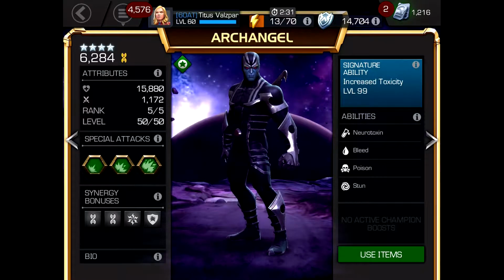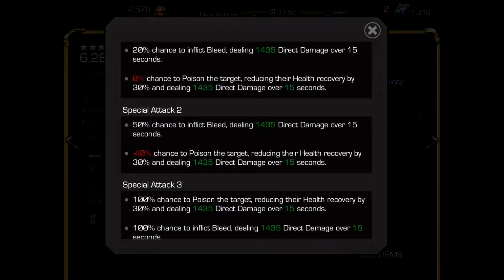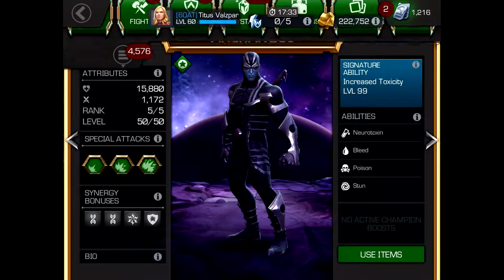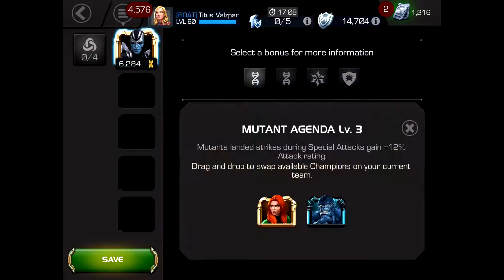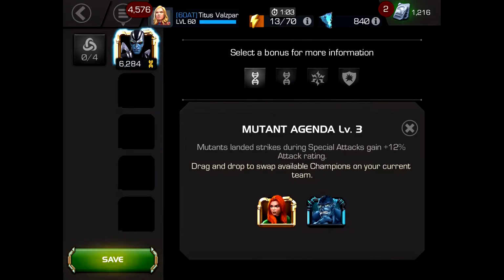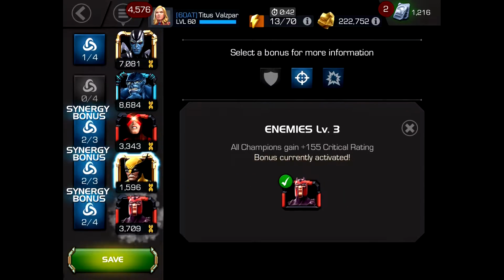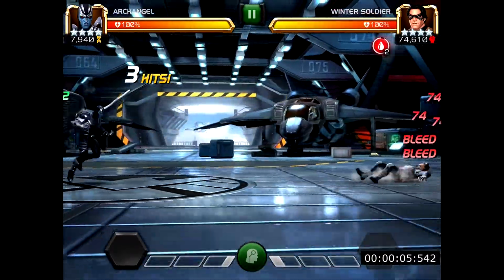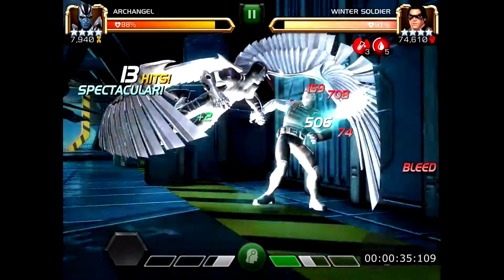Archangel's Hidden Technique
Archangel is incredibly useful, but there's one way to use him that I feel is under used and underappreciated. I'm here to show you what it is!